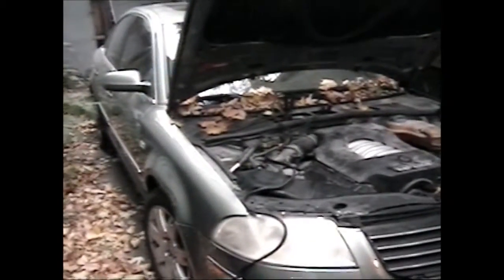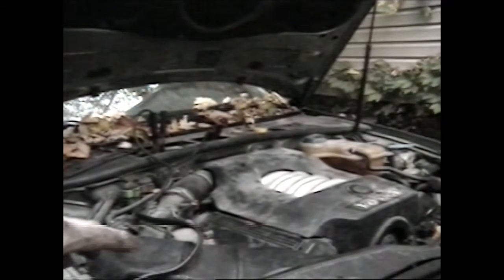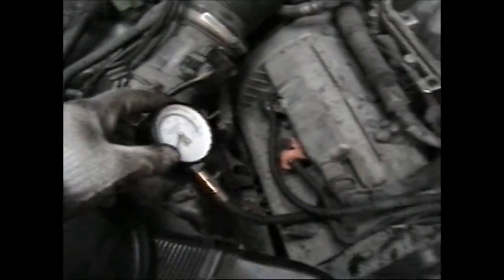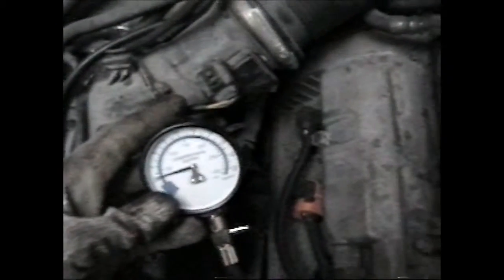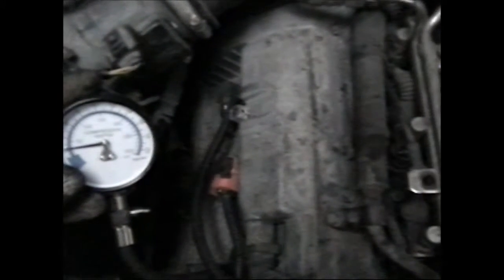How to do a simple compression test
I am diagnosing a no start situation using a compression gauge.
Also, after doing a dry start test. Add a little oil into the combustion chamber to get a reading on each cylinder. That's called a wet compression test